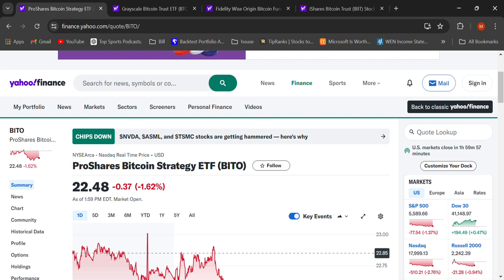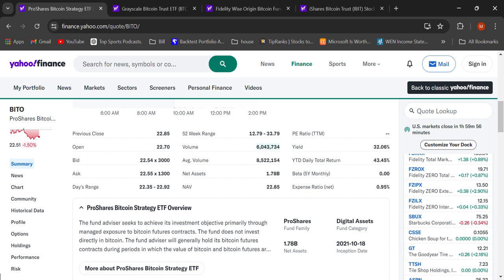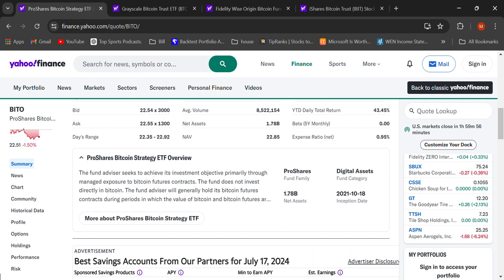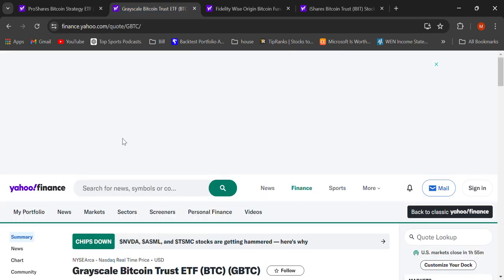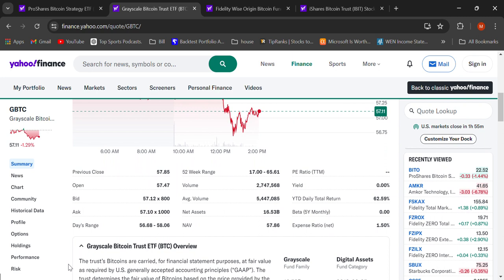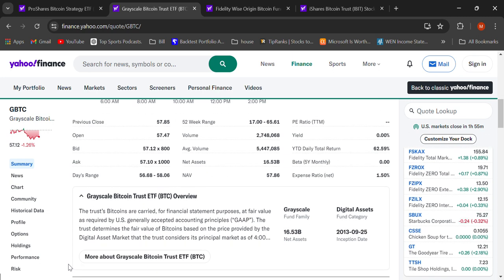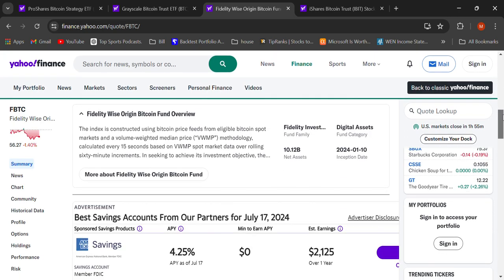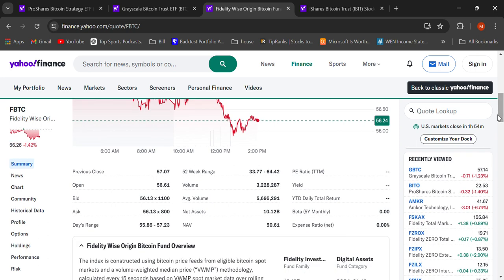Top 4 Bitcoin ETFS To Buy Right NOW!